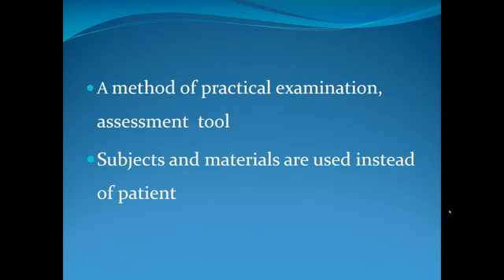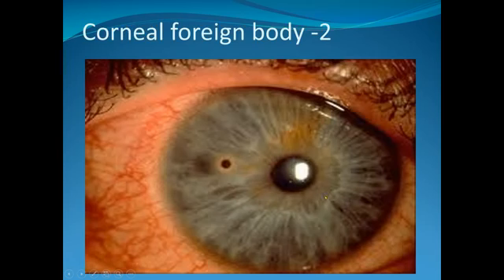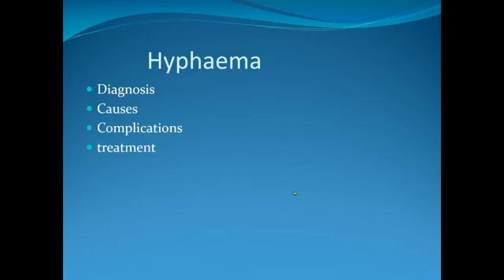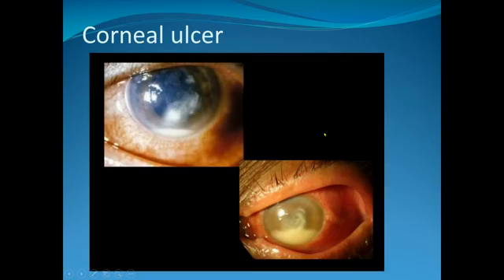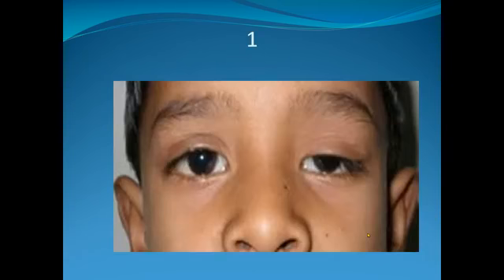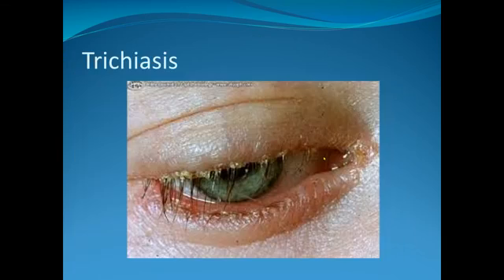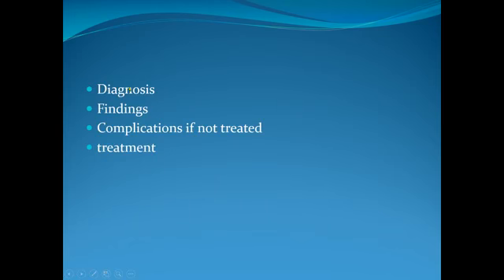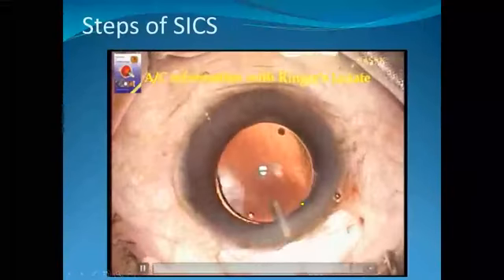OPHTHALMOLOGY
OSPEE PREPARATION